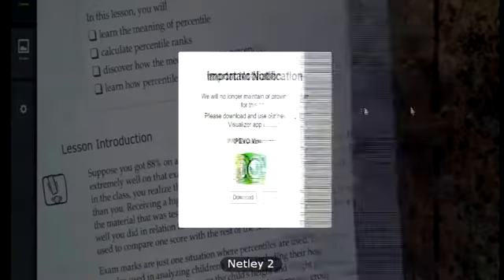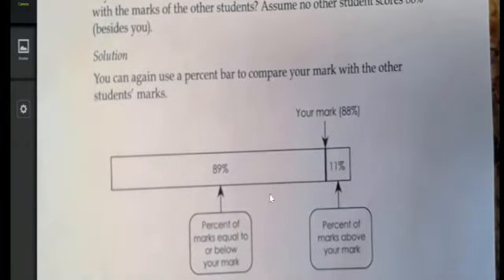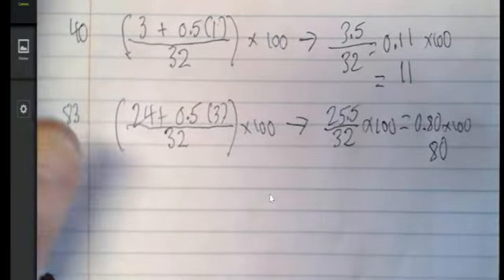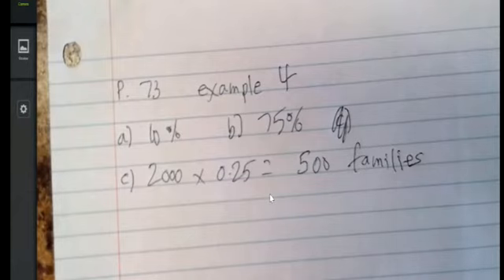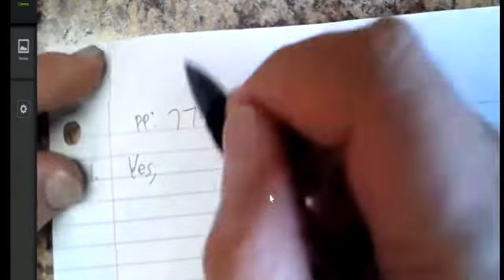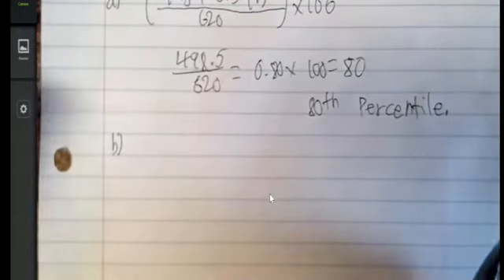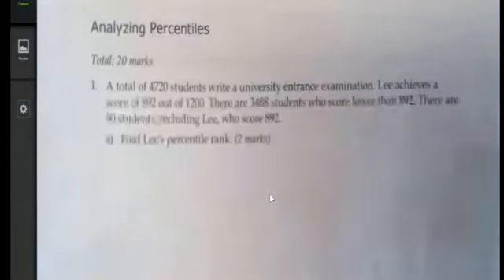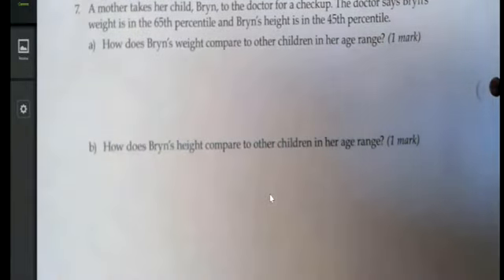Netley Math 12#5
The final upload for this unit.  There will just one class later next week - so you can get the 3 hand-in assignments done before the next unit starts.